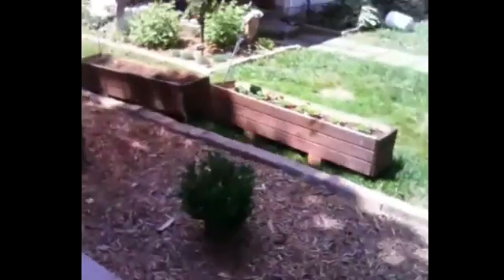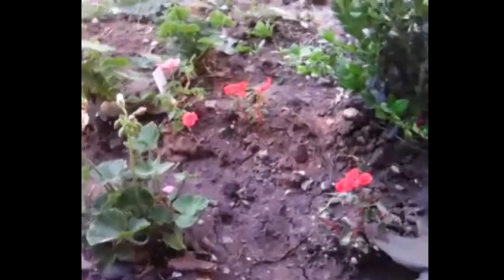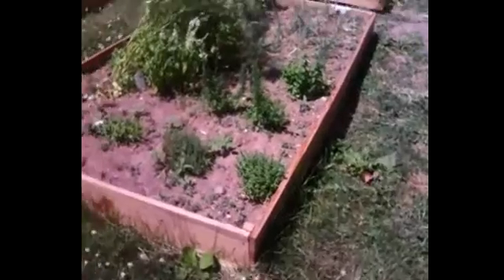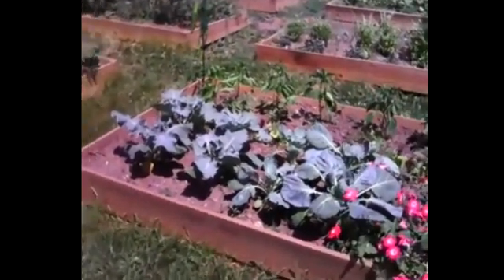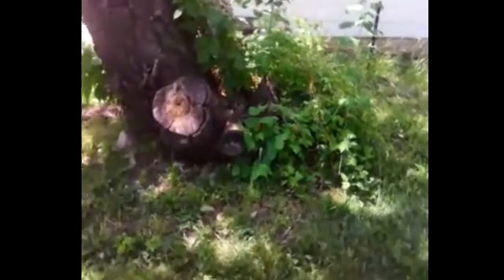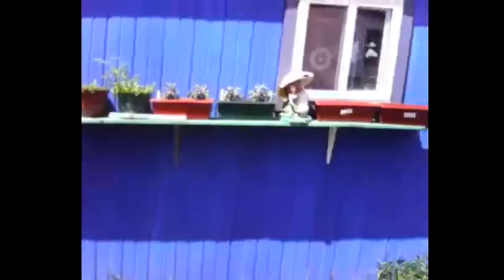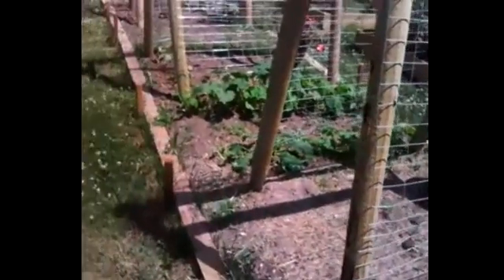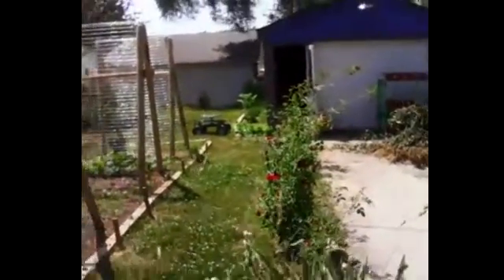My yard/garden projects.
Sorry  about the shakiness  and the muffled voice, it was very  windy.
I  just wanted to  share with  everyone what I  have been doing and planning with  my yard.  As a Pagan it is important to  support life.